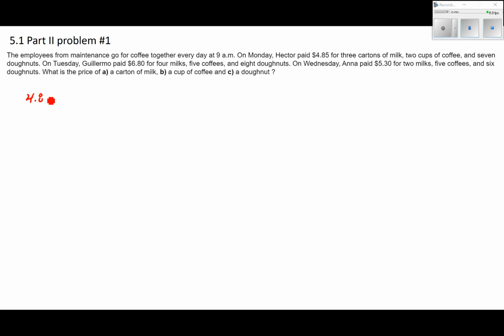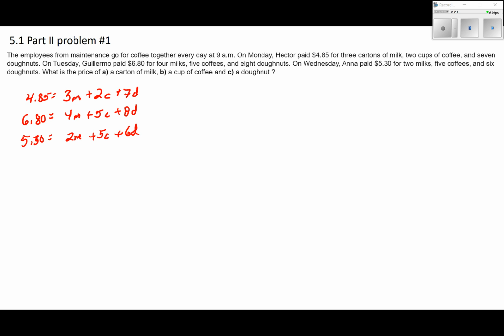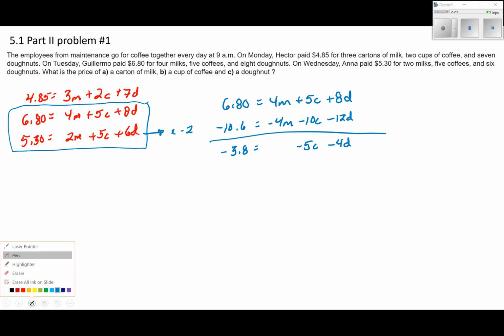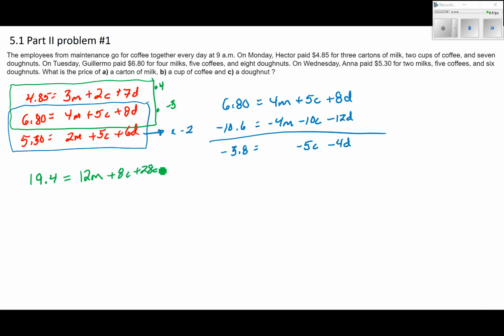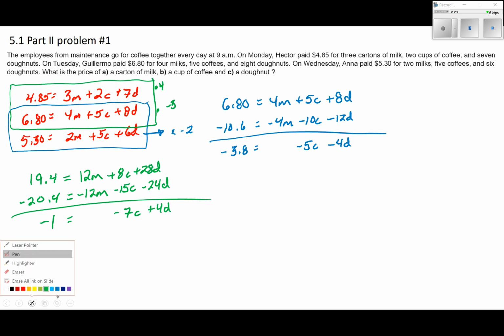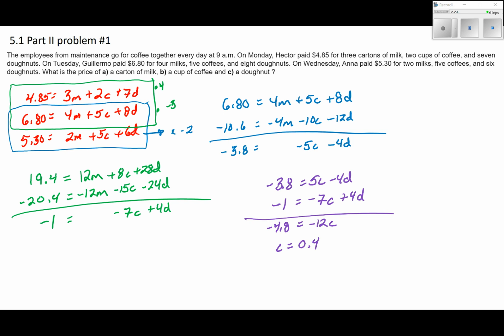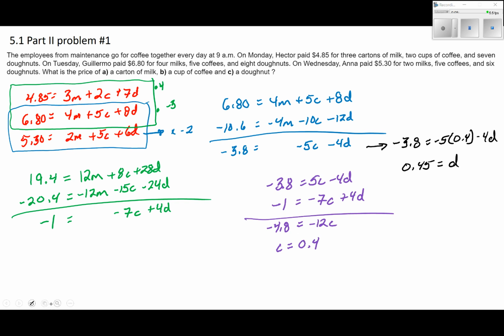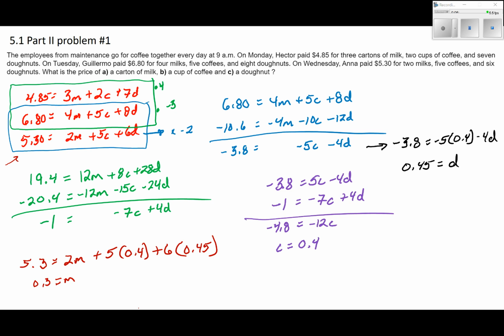5 1 part II problem #1